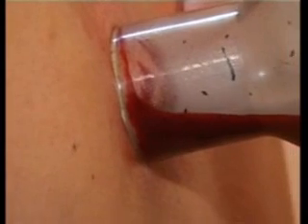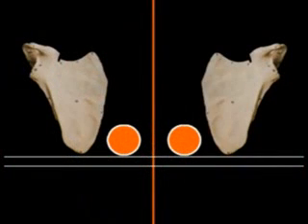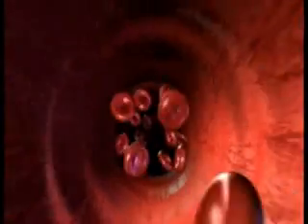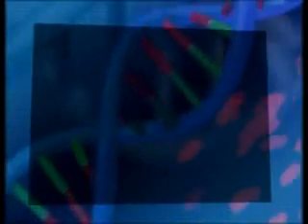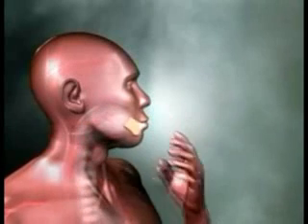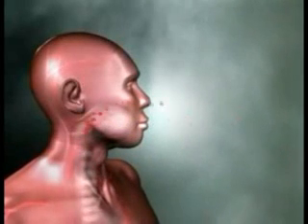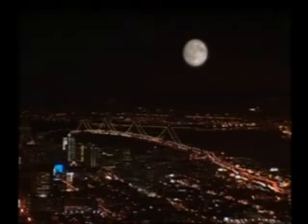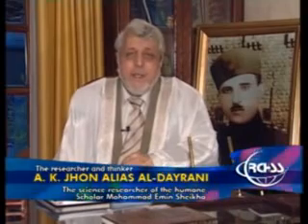Correct Cupping 04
the right rules of Cupping, some medical researches about Cupping